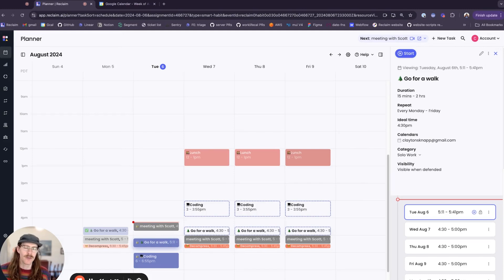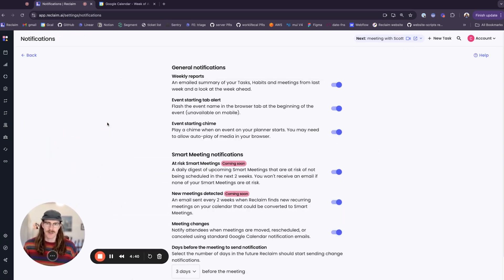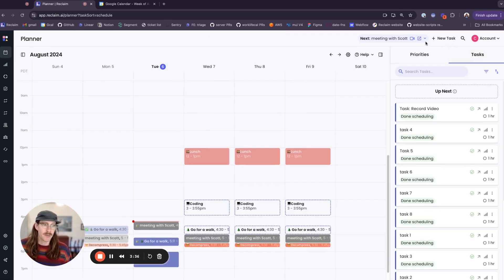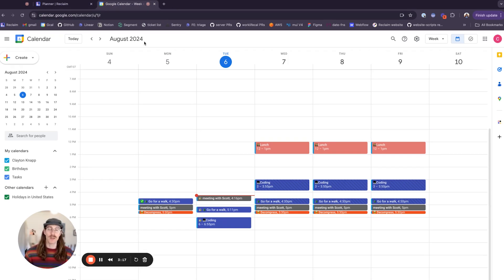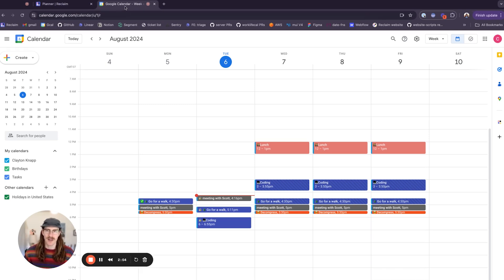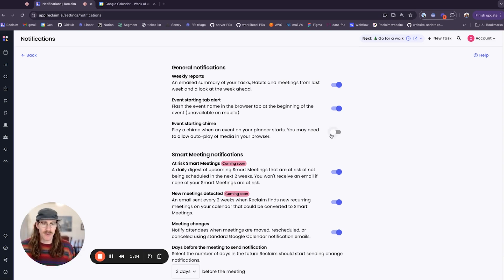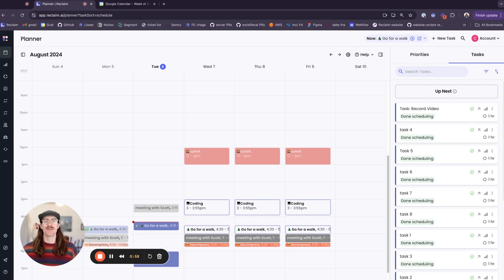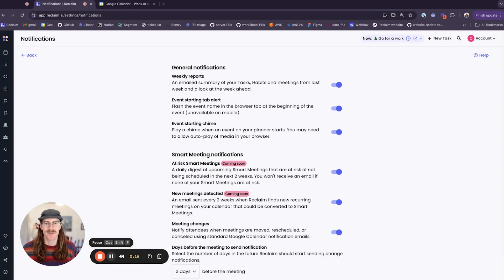NEW: Event starting alerts (tab flashing & sound alerts) | New at Reclaim.ai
No more falling behind on your plans. Enable alerts for when events are starting (even when you're not on a Reclaim page).

Here are the two new event alert settings you can turn on:

• Event starting tab alert ⚡️ Flash the event name in your Reclaim browser tab when your next event is starting (on by default).
• Event starting chime 🔔 Play a chime from your Reclaim tab when your next event is starting (off by default).

Questions? Feedback? 👀

FAQs:
What is Reclaim? ► Reclaim.ai is an AI scheduling app for Google Calendar and Outlook Calendar that automatically protects your focus time, tasks, routines, meetings, and breaks — helping you stay available, balanced, and productive every week.

Who is Reclaim for? ► Reclaim is for anyone with a busy calendar, from individuals to entire organizations. Whether you’re managing meetings, projects, or personal routines and goals, Reclaim helps you get your time back with AI by automatically defending Focus Time, scheduling habits, managing tasks, and protecting breaks so your schedule always reflects what matters most.

How much does Reclaim cost? ► Reclaim offers a free Lite plan along with premium paid plans designed to fit different needs and team sizes. Learn more about all available options here: reclaim.ai/pricing